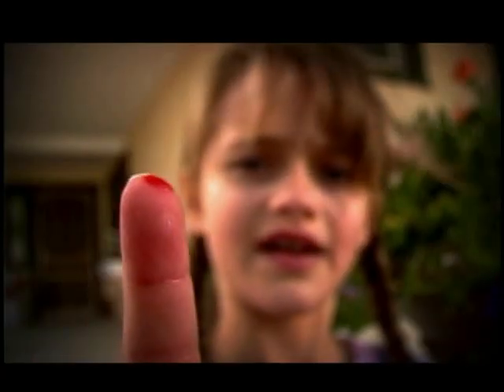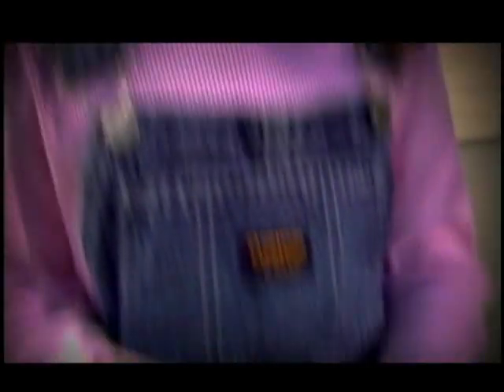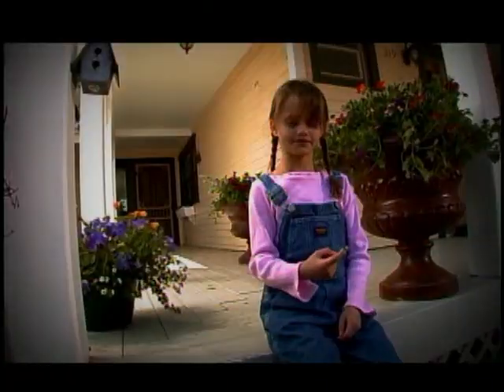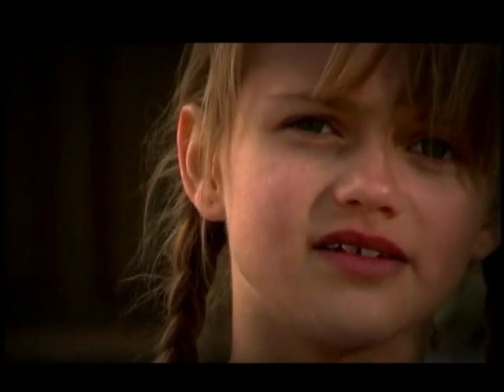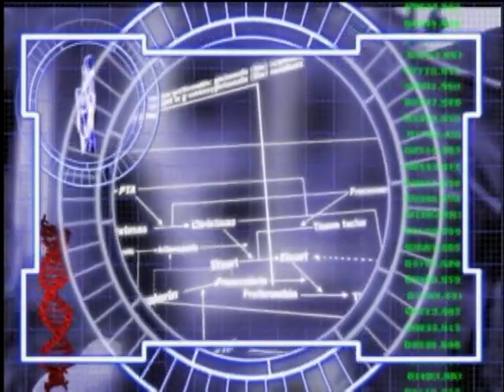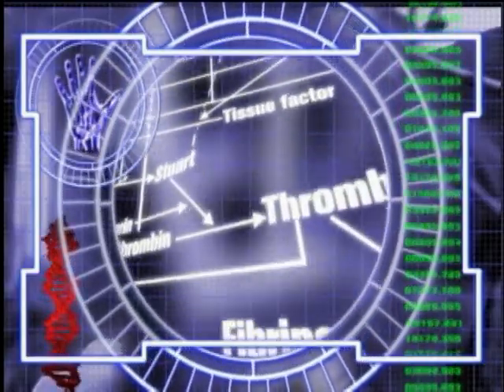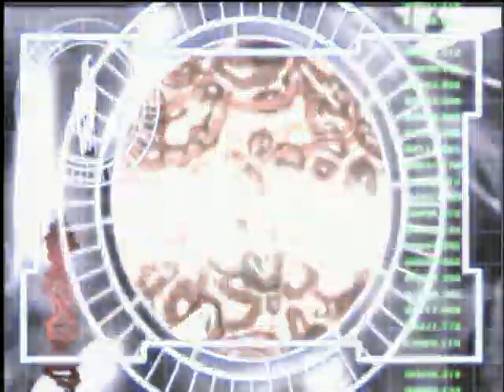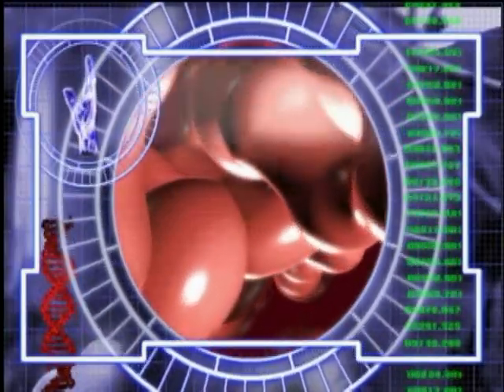When we get a cut, why don't we bleed to death?